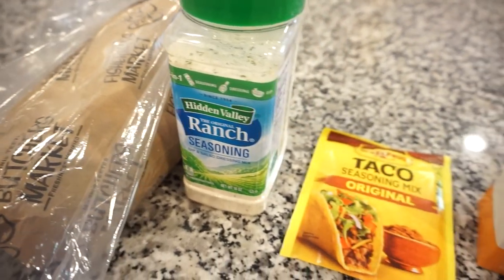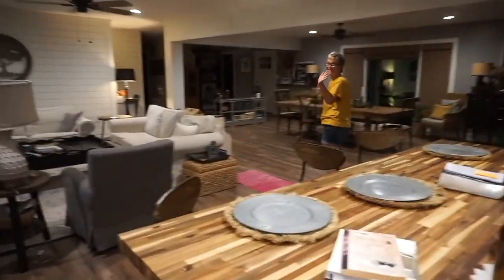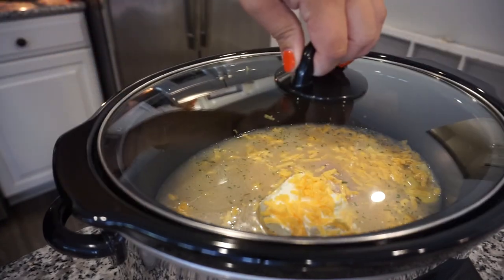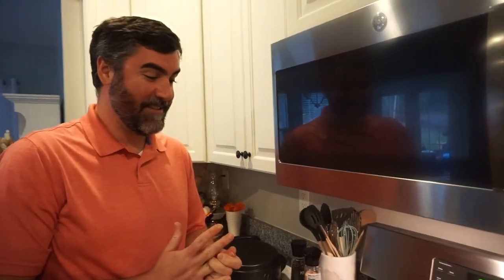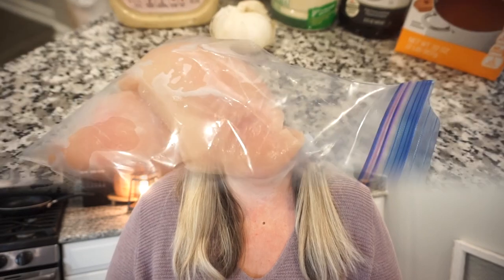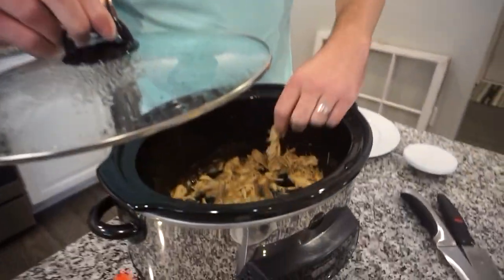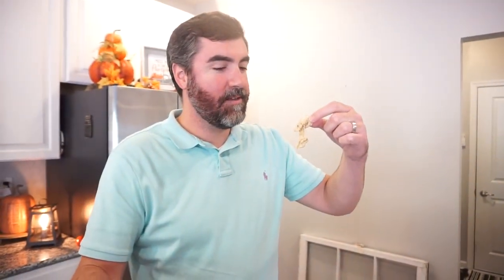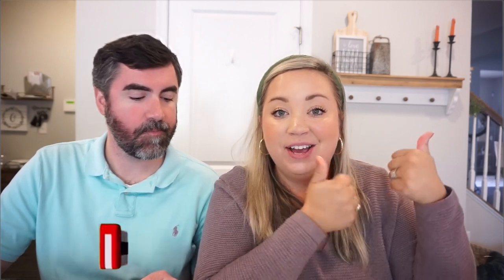EASY CROCKPOT FAMILY DINNER IDEAS | WHAT'S FOR DINNER | FALL SLOW COOKER MEALS | JESSICA O'DONOHUE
I am so excited for you to join me in the kitchen today! We are making easy crockpot family dinners this week and they are all the perfect fall comfort food! You are going to love these!

Most Asked For Links:
Gold Necklace
Walmart Sweatshirt
Air Fryer
Baking Mats
Nespresso Machine